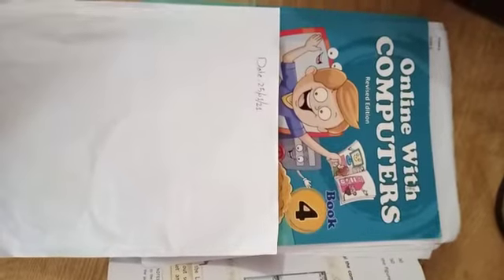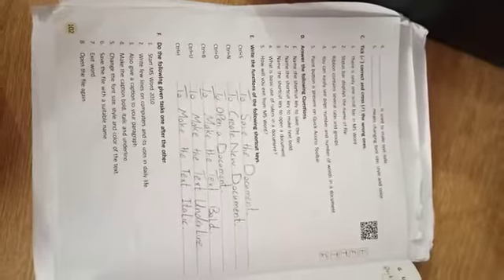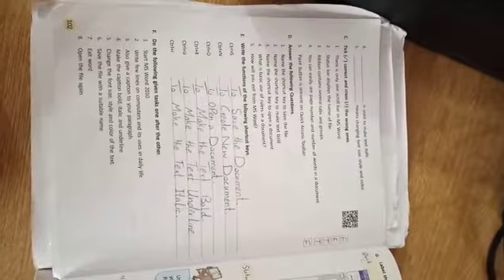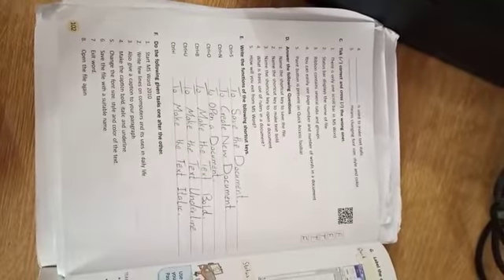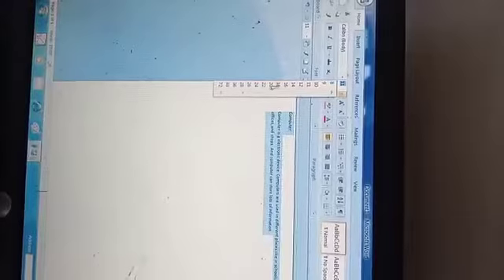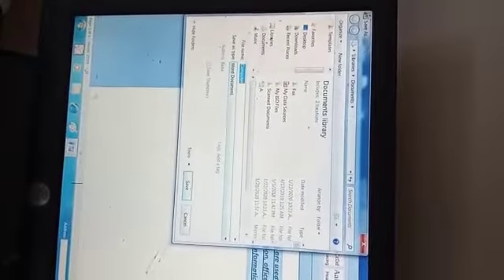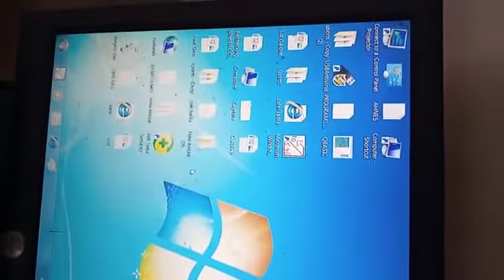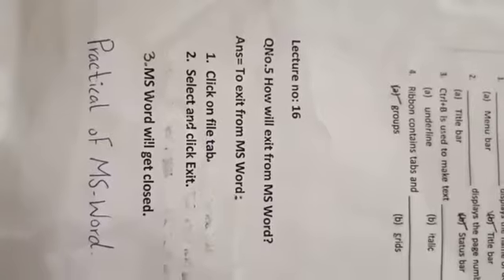Class:4 Subject:Computer science Date:25 january 2021 Lecture:15